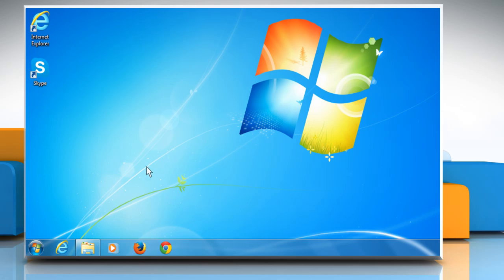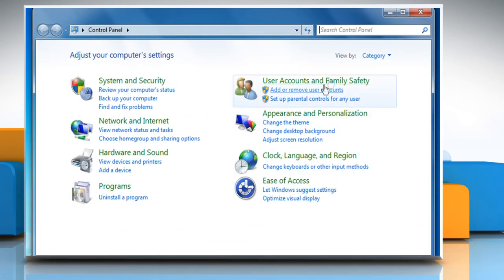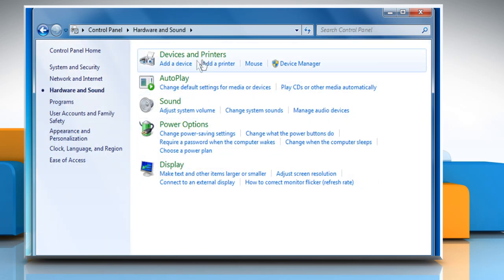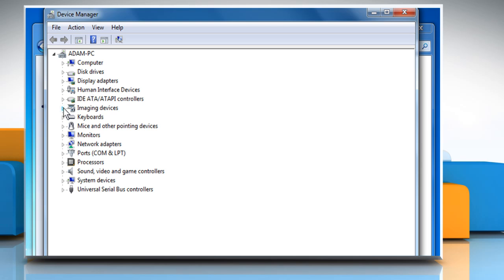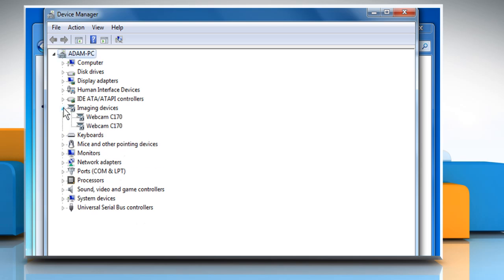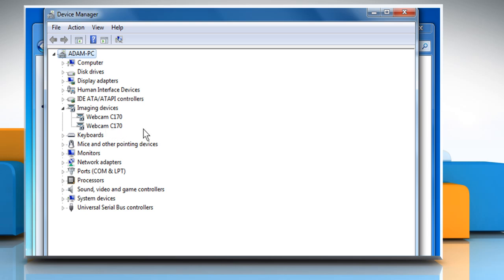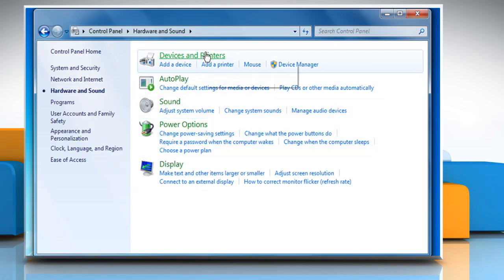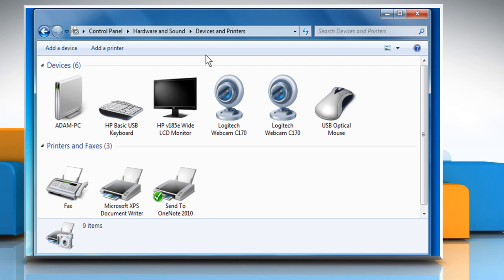How to solve problems with video calling in Skype® for Windows® desktop (Part-2)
If you want to solve problems with video calling in Skype® for Windows® desktop, watch this video and follow the steps to do so.